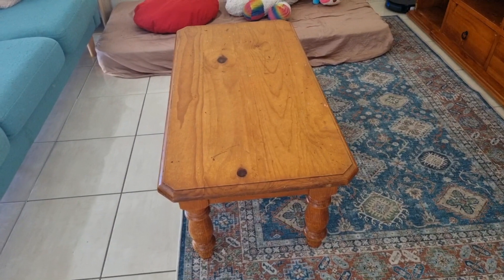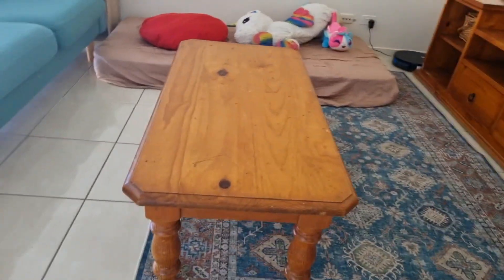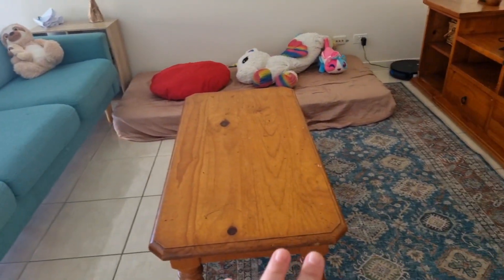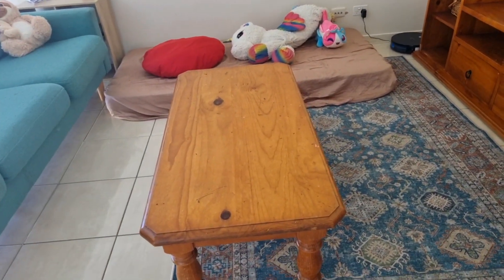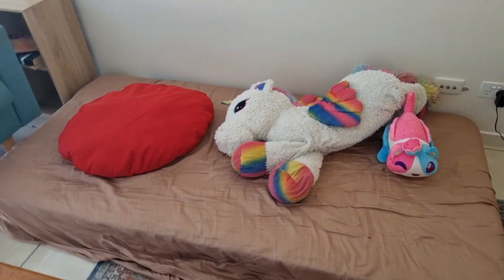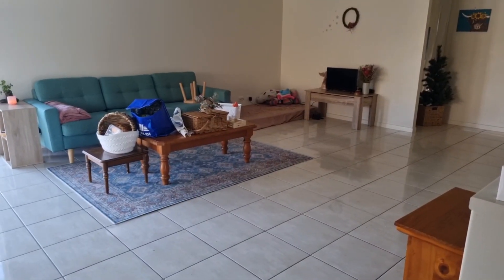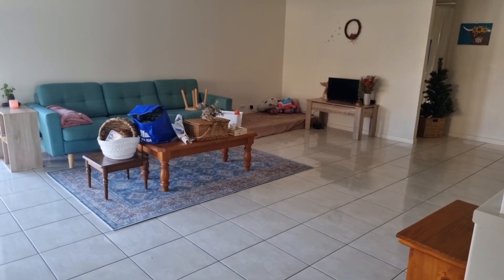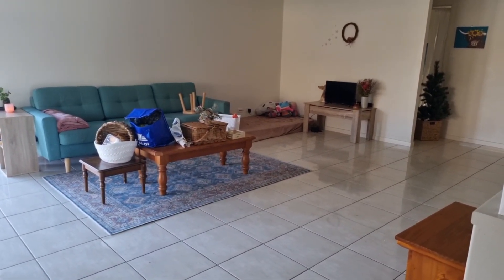Minimalist Decluttering | Part 3